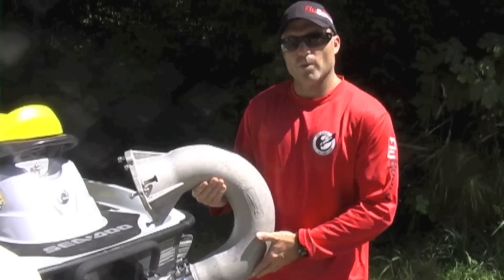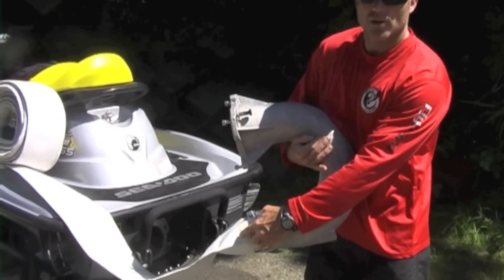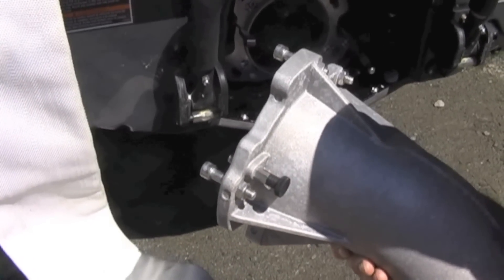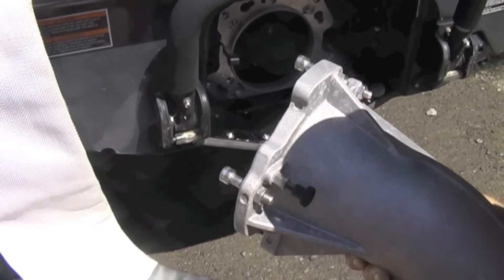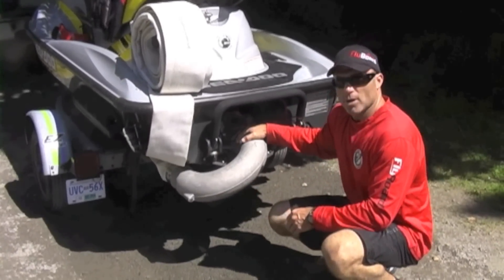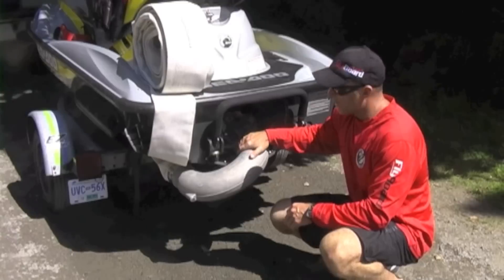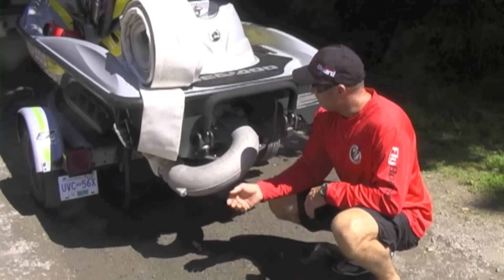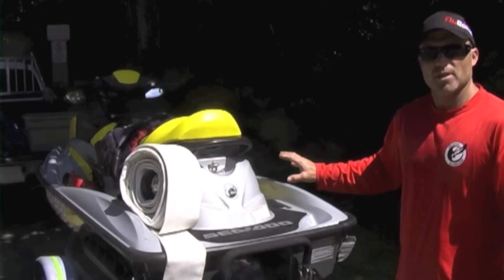Flyboard 101 - Attaching the Flyboard to the Jet Ski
Flyboard 101 is a Flyboarding educational series of videos explaining the equipment and basic fundamentals of the sport. These videos were co-produced by H2RO Magazine and Island Flyboard.